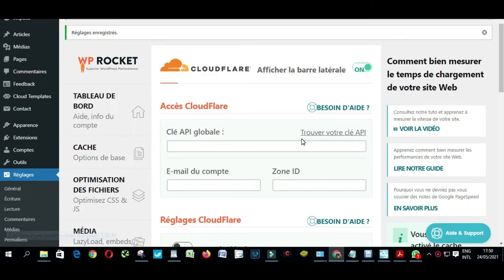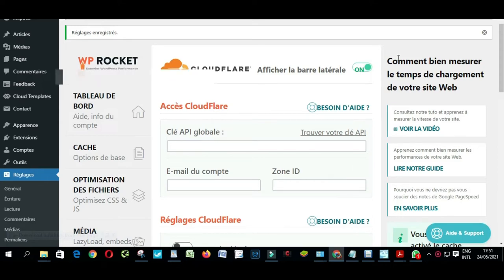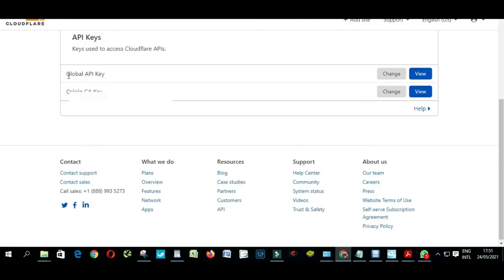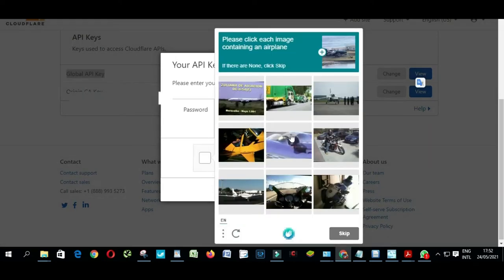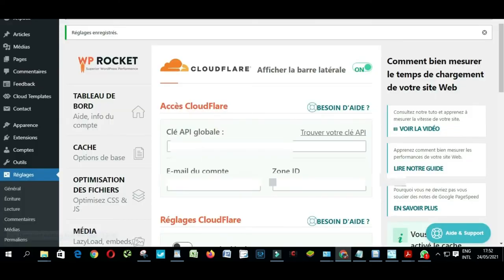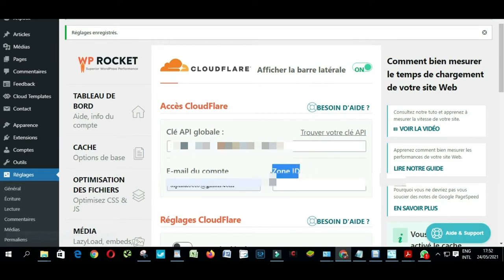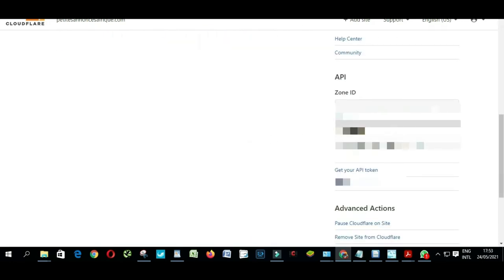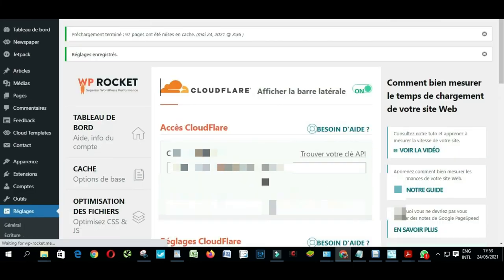How to Add Cloudflare to WP Rocket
How to Add Cloudflare to WP Rocket.WP Rocket is fully compatible and complementary with CloudFlare.